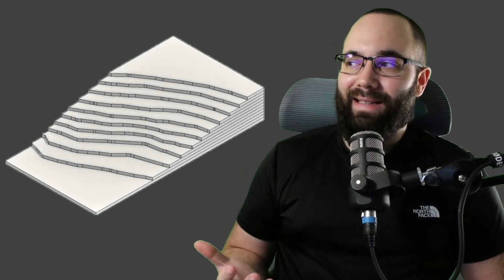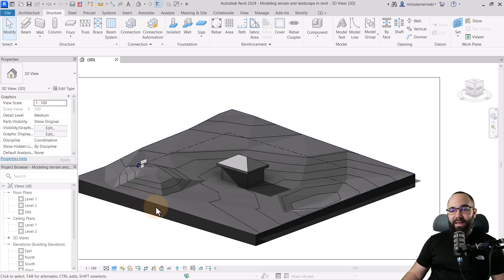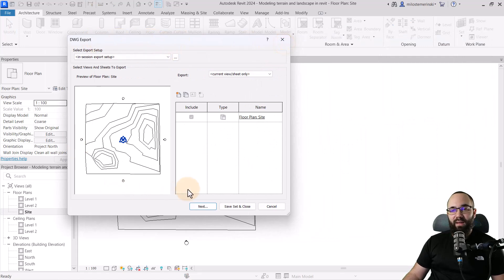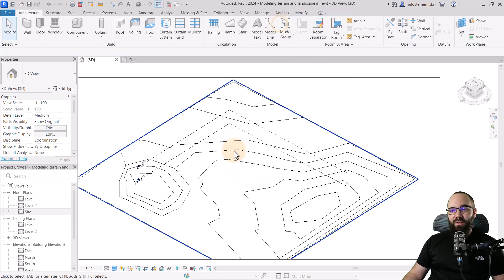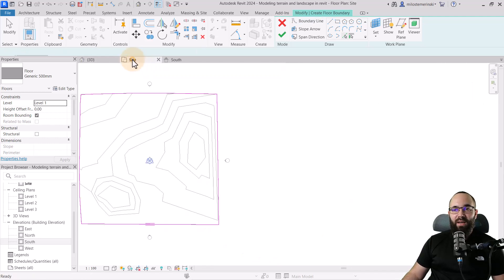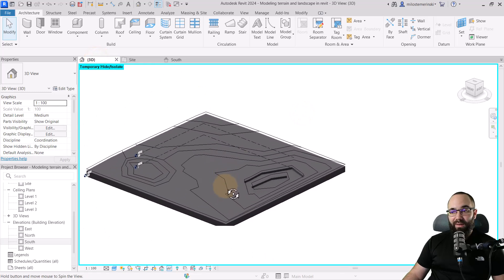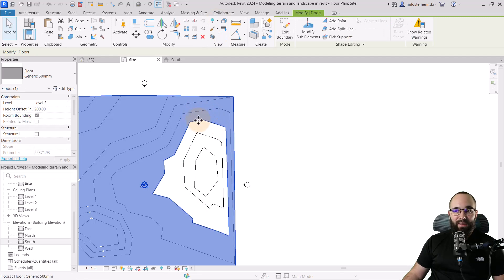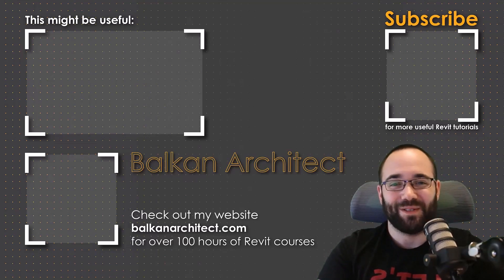Sliced Topography in Revit Tutorial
In this Revit tutorial I will show you how to model stepped topography in Revit. By following this tutorial you will learn how to convert a regular topography into something that looks more like stepped topography.

Timestamps:

00:00 Introdustion
01:03 Convering Toposurface into Toposolid
01:30 Editing Contour lines
02:50 Exporting Revit file to CAD format
03:16 Inserting CAD file
05:45 Creating a bottom layer
06:30 Modeling other stepped layers

60YT23